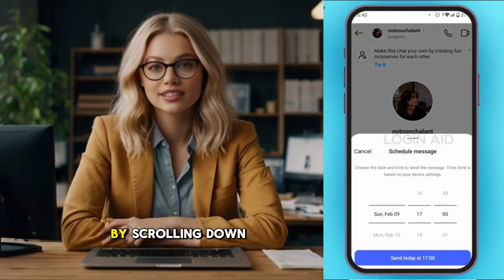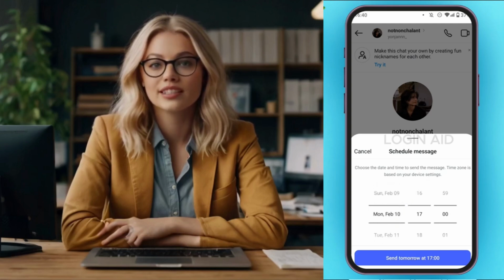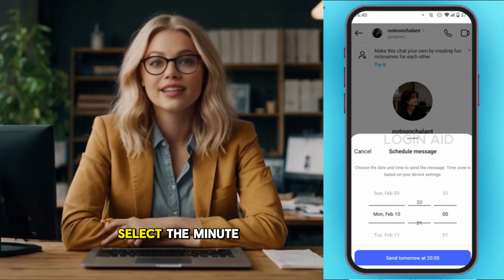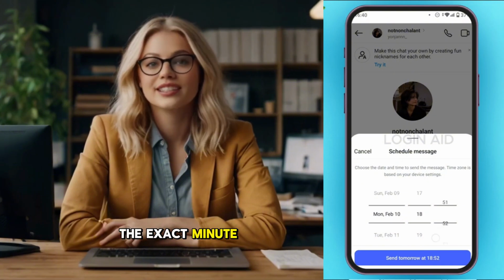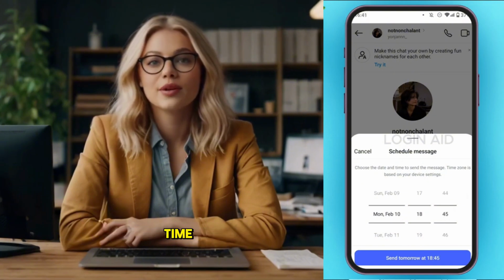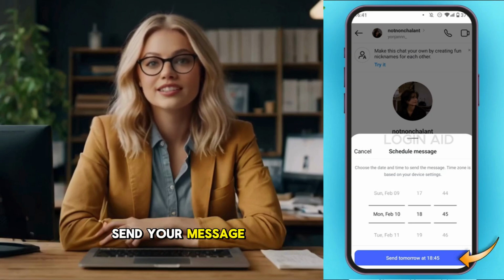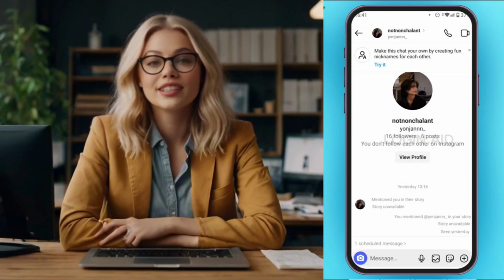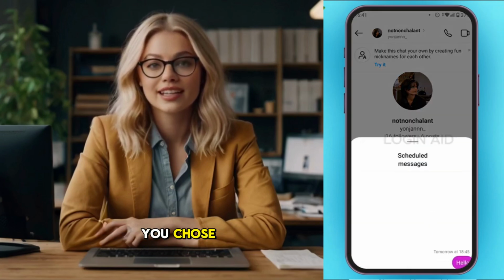How to Schedule Instagram Messages in 2025 | Automate Your Chats Easily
Want to schedule messages on Instagram? In this video, I’ll guide you through the process of setting up and sending scheduled Instagram messages using both built-in tools and third-party apps. Stay organized and enhance your communication by automating your Instagram DMs for better efficiency!